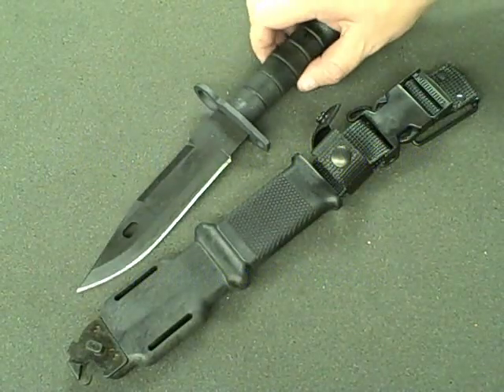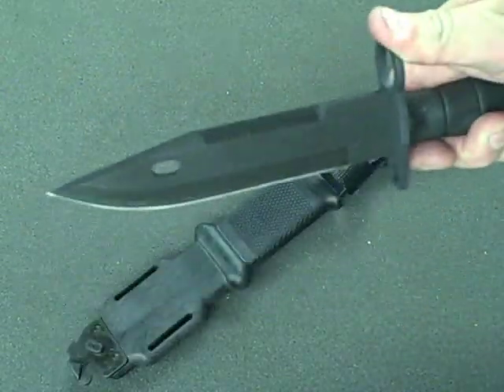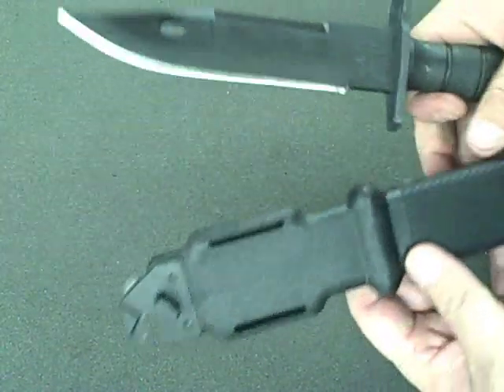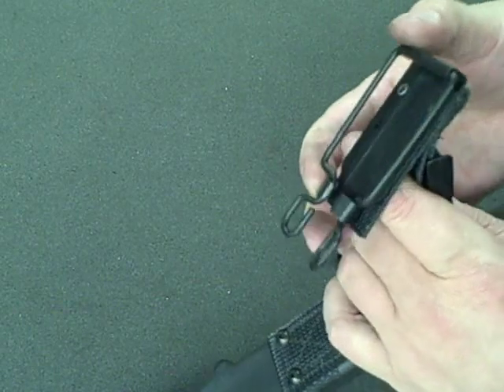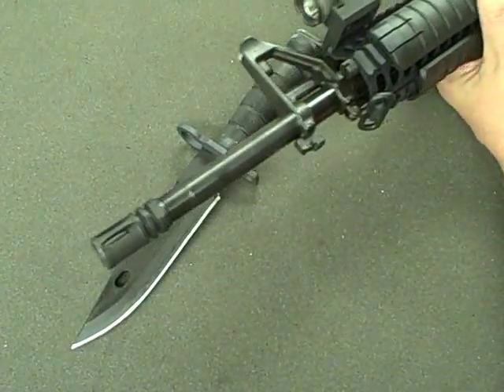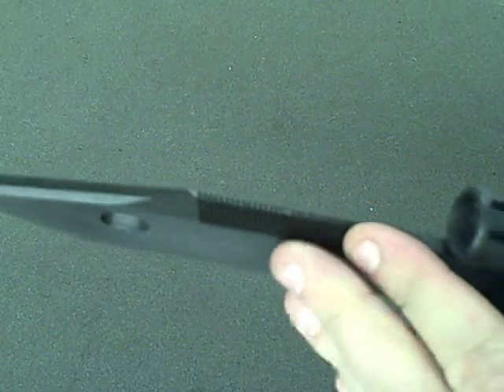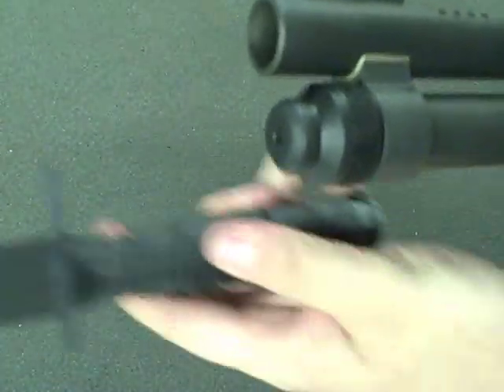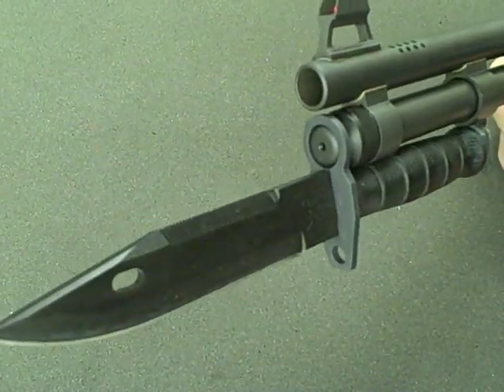Full Review of the Ontario M9 Bayonet as a knife and bayonet, What do you think of these?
We take a look at the Ontario M9 Bayonet for the M-16 / AR-15 / M-4 and other firearms like the Mossberg 12 gauge M590-A1 shotgun.

Is also a wire cutter

Here are some on Amazon too